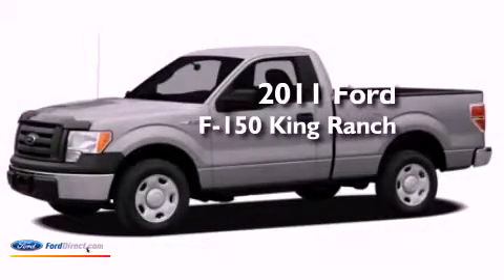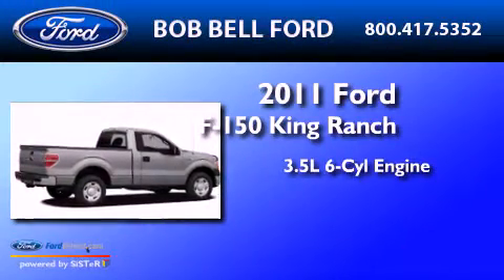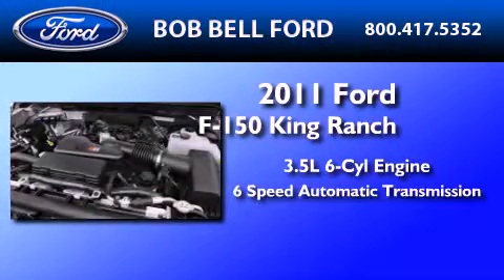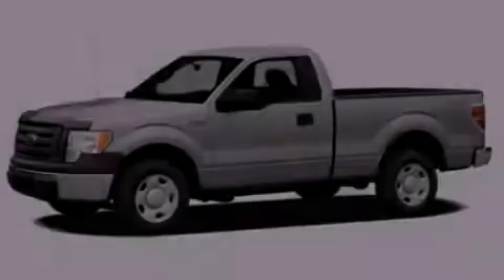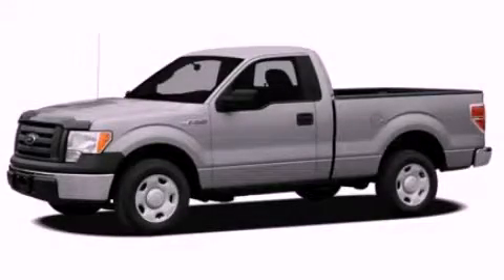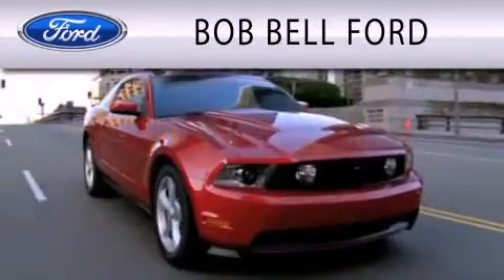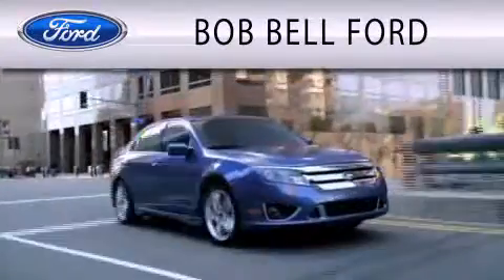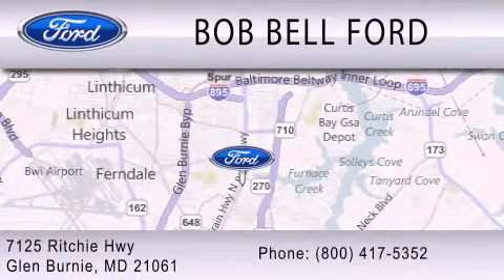2011 FORD F-150 Glen Burnie MD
Year : 2011

 Make : FORD

 Model : F-150

 Engine : 3.5L V6

 Miles : 25

 7125 Ritchie Hwy